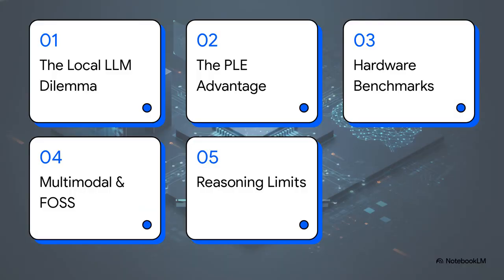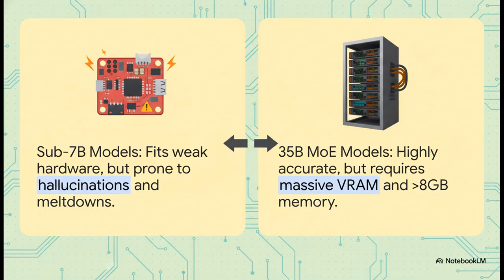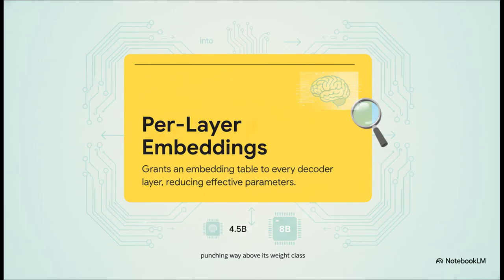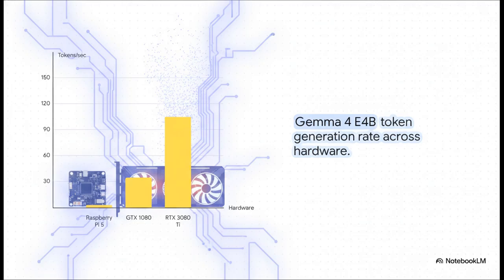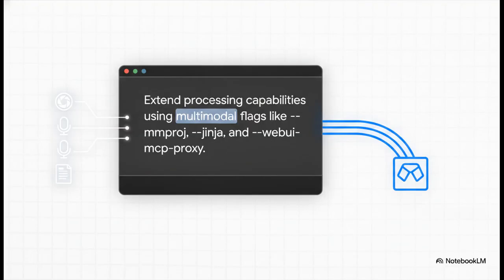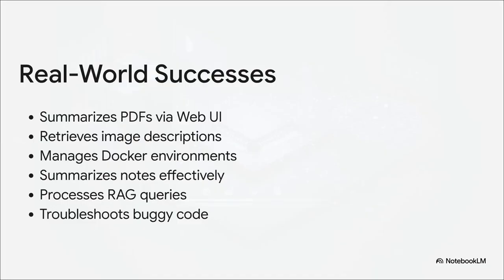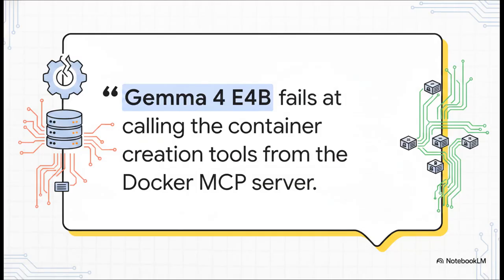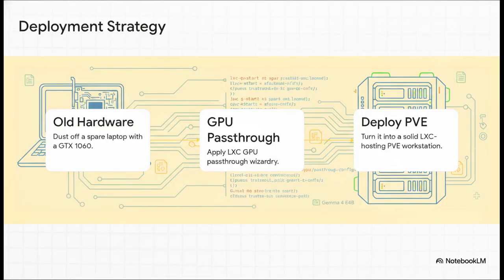Gemma 4 E4B: The 4.5B LLM that Beats 8B Models? | Local AI on Raspberry Pi 5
Is it possible to get 8B model performance out of a 4.5B parameter footprint? In this video, we dive deep into Gemma 4 E4B, a revolutionary compact model that is "small enough to run anywhere, but powerful enough to handle typical LLM workloads".
What’s inside?
The PLE Secret Sauce: We explain how Per-Layer Embeddings (PLE) give this model an embedding table for every decoder layer, allowing it to access massive amounts of information without hogging system resources.
Hardware Benchmarks: Watch us test it on everything from a Raspberry Pi 5 (8GB) (achieving ~3 t/s) to high-end RTX 3080 Ti GPUs (hitting nearly 100 t/s).
Multimodal Power: Gemma 4 E4B isn't just for text—it supports audio processing and vision capabilities, making it an all-in-one tool for quick inference.
Real-World FOSS Integration: See how it performs when paired with llama-server, Blinko, and Paperless AI for summarizing PDFs, describing images, and troubleshooting server logs.
The Reality Check: We also discuss where the model hits its limits, including complex Docker container deployment, Ansible Playbooks, and advanced Home Assistant automation chains.
If you are looking to revive an old laptop or turn a spare SBC into a dedicated AI workstation, this might be the "Goldilocks" model you've been waiting for.